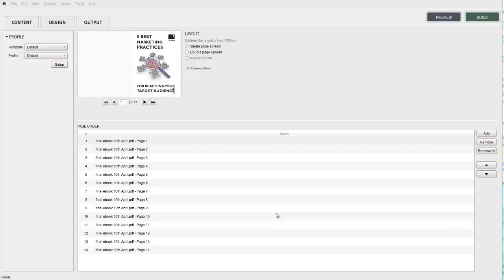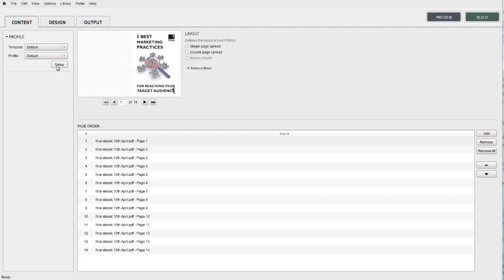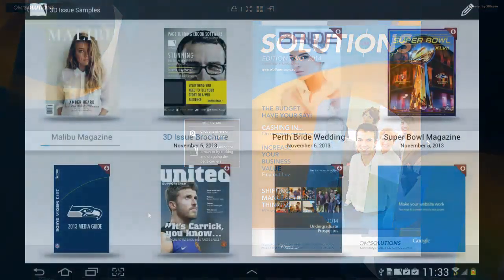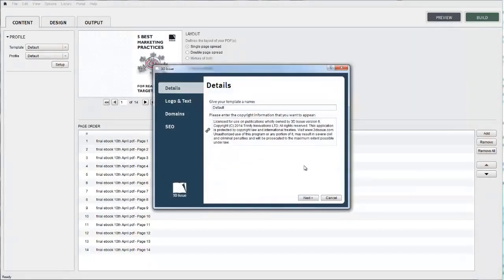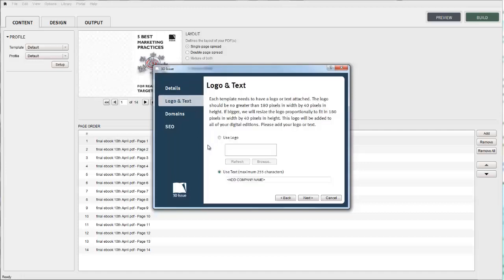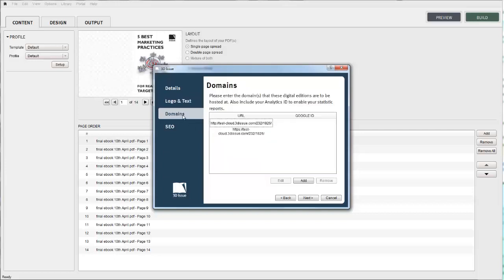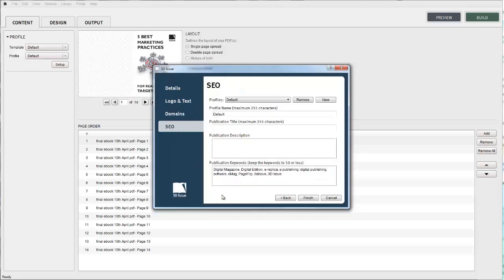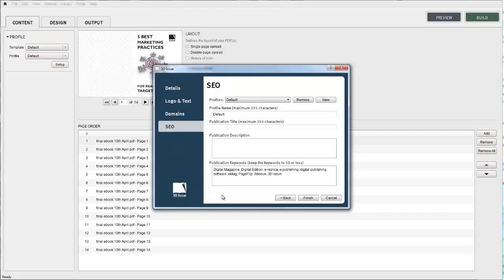Flipbooks - Set up and Creating a Profile in 3D Issue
In this video we will show you how to set up your profile correctly.
The area we will focus on for Set Up is the first of the three tabs shown on screen, called the Content Tab.  Let me just explain the templates and profile fields you see on screen. A template represents a branding template for your publications, this controls the corporate logo presented to the readers of the publication and also the separation of the publications within any of the apps.
 Many of you may have only one template, representing your own company brand but others such as agencies may be using our software to deliver digital publications to several different clients.  In that case, they would need a different branding template for each client, to allow each one individual corporate branding and also to enable appropriate separation of the publications when they are shown in the apps to the client's readers.
Within one template you can have various different profiles. Several different publications or issues can be published under the same branding template but each publication may be of a different nature and therefore you may need to use a different profile with each magazine to allow for different SEO profiles to be used, ensuring the publications are found by the right online audience.
Click on the Set Up button shown on screen. The first area presented to you allows you to give your branding template a more meaningful name and also a copyright section. We have provided some default text for you, please feel free to modify as needed or use the link provided on screen to link out to a copyright section which may be available on yours or on your client's website.
The Logo and Text section allows us to start defining some of the company branding.  We can either present the company logo in the background as the reader is browsing through our publication or provide some text for them instead.
Next section, called the Domain Section is where you must register the details of the domain or multiple domains where you would like your digital publications hosted.  You will also be prompted to add your Google Analytics ID, to ensure your publications are found and read by the right audience.  You may come back and add new server details any time in the future.
Finally we have the SEO area. In this area you can give more detail on the title and description of the publication and add those all-important keywords at the bottom of the screen. This is also the area where you can add a new SEO profile and give it a suitable name. Click finish on the screen to complete your profile set up. Thank you for joining us today.